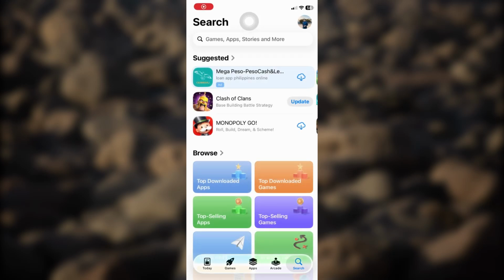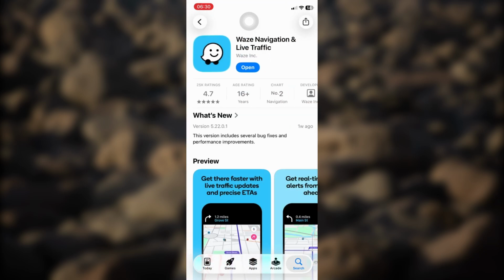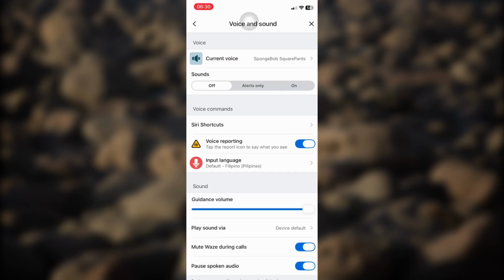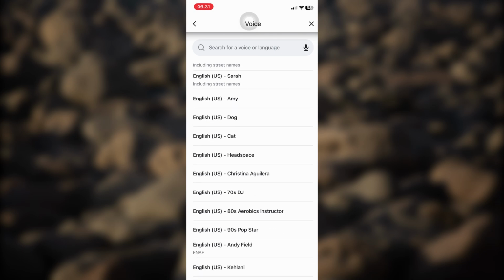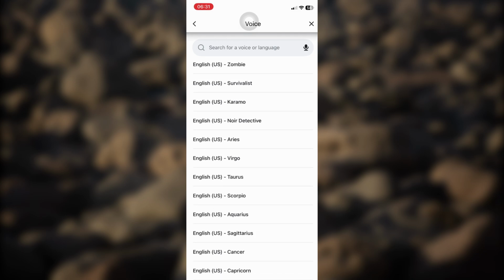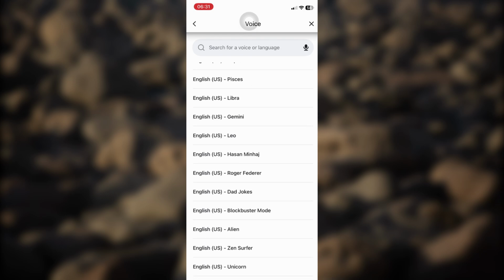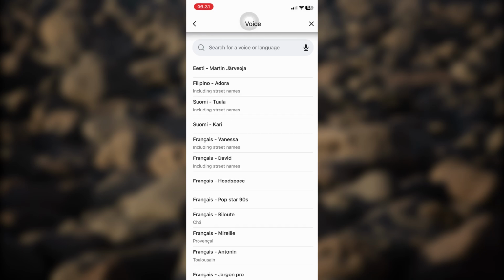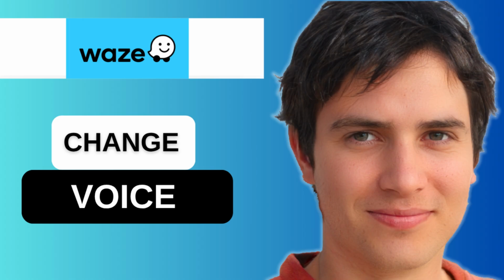How To Change The Voice On Waze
Learn how to change the voice on Waze in 2026 with this easy step-by-step tutorial. 🎙️📱 I'll show you how to change your Waze navigation voice and choose the voice you want for your driving directions.